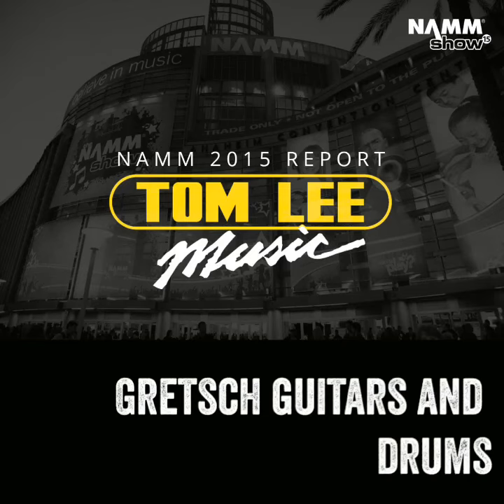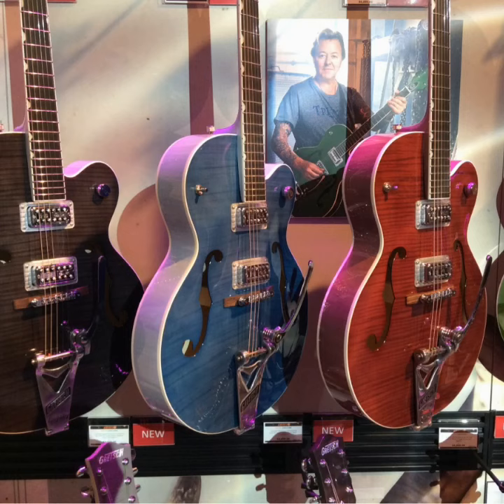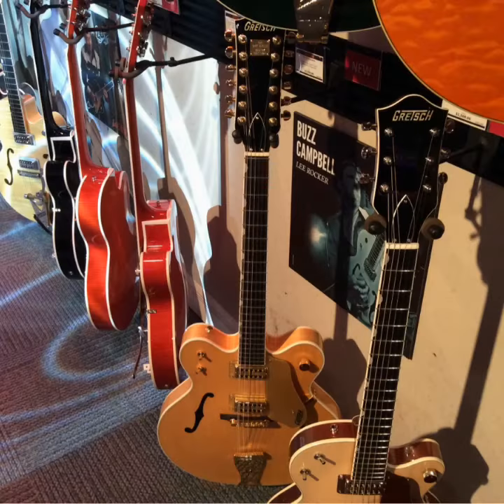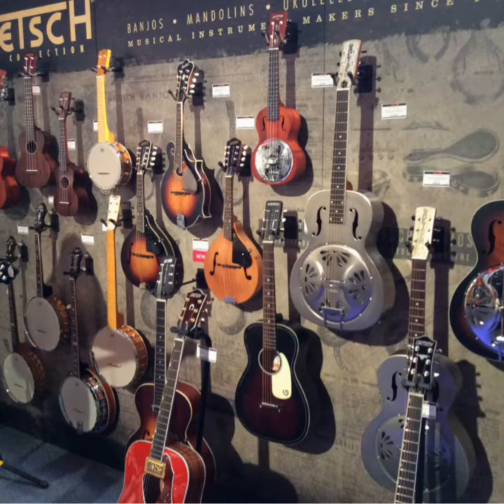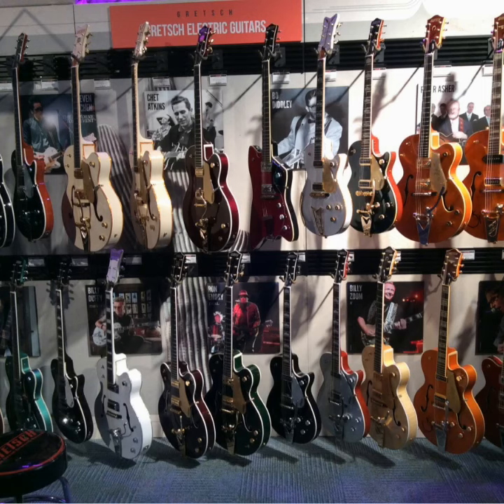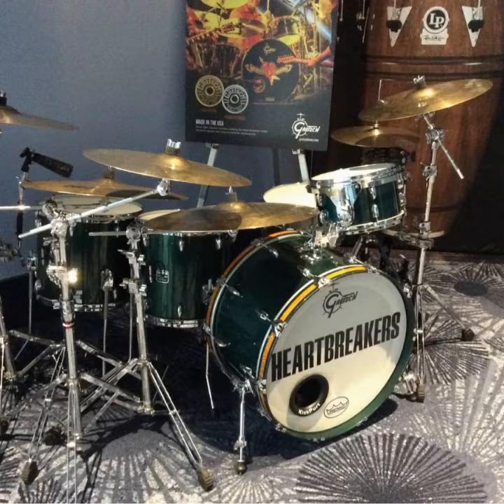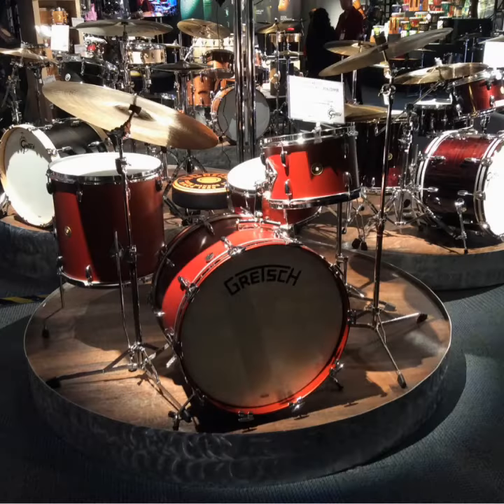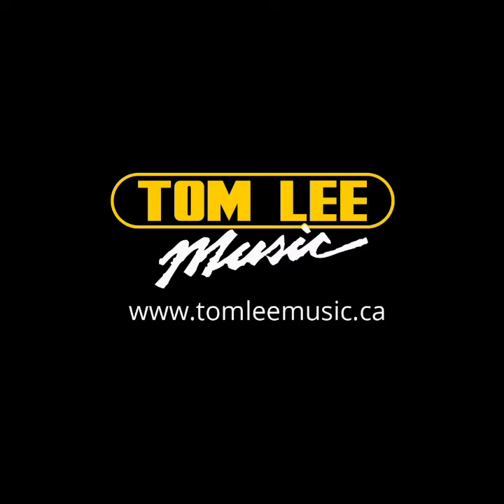NAMM 2015 - Gretsch Guitars & Drums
Our Guitar & Drum Product Buyer Brendan Jang breaks down some of his favorites from the Gretsch Booth.